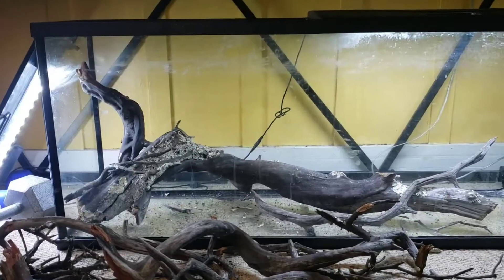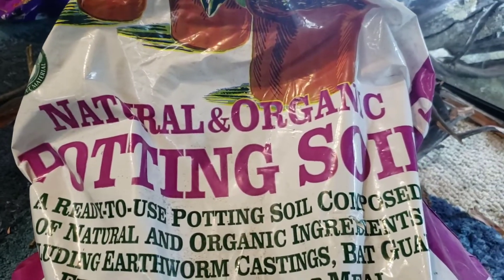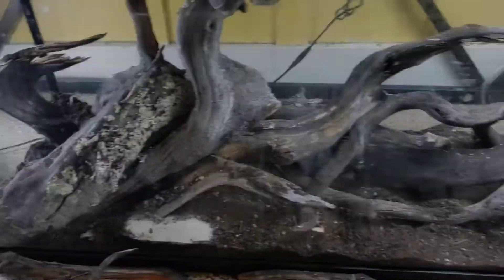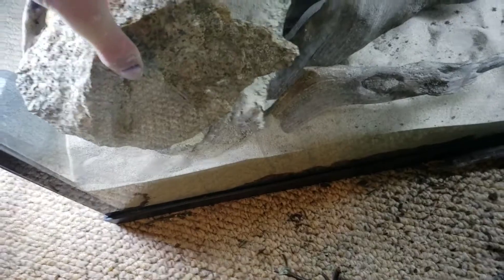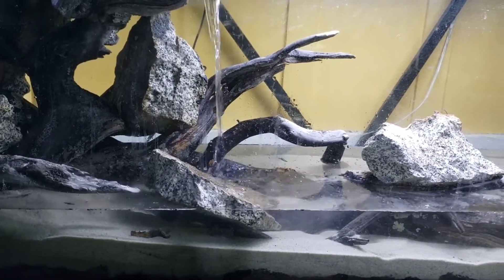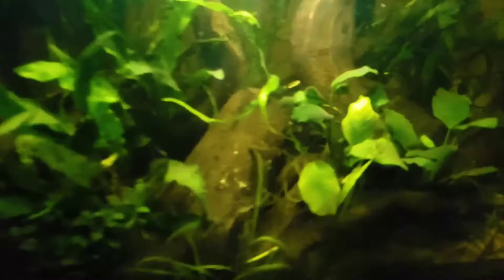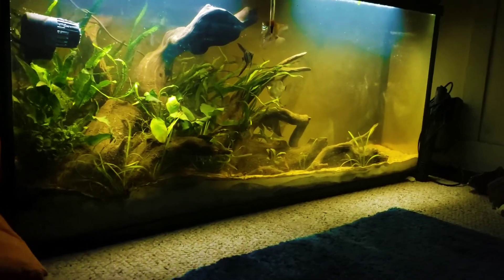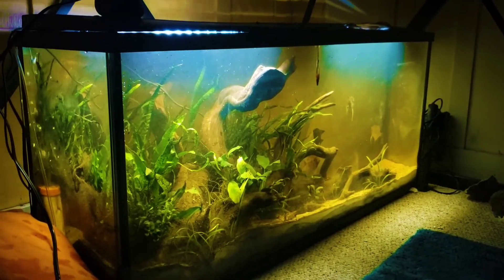AQUASCAPING 4 FOOT Planted Fish Tank (With ANGELFISH)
I aquascaped a 55 gallon aquarium for angelfish. The freshwater plants for this fish tank are very easy to care for. Angelfish often put in in community aquariums. I plan to add some more fish in the future. This tank is mainly java fern and anubias. I have a DIY sponge filter in the back of the tank.

This youtube channel is about fish tanks, ponds, fish care, aquascaping, planted tank care, diy projects, and more! I have angelfish, betta, neon tetras, honey gourami, snails, freshwater shrimp, goldfish, dojo loaches, mosquito fish, koi, aquarium plants, and more. I care for low tech no co2, no ferts, and low light aquascapes. I also work at a fish store and I care for many types of fish there. We cary saltwater fish and freshwater fish. Some of those freshwater fish are tetras, bettas, rainbowfish, cichlids, freshwater plants, mollies, platies, loaches, flowerhorns, and even shrimp. So I have learned many things about aquariums. I have much knowledge to share with you. If you subscribe I can teach you how to never have to do a water change, grow easy and hard aquarium plants, feed your fish, treat sick fish, to know when and why your fish is going to die, aquascape, build ponds, and much more!!!